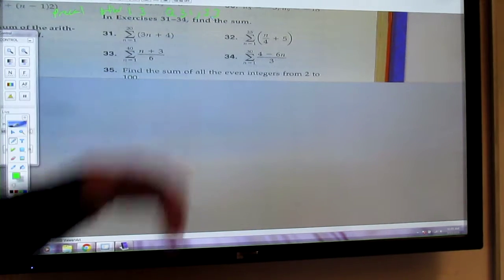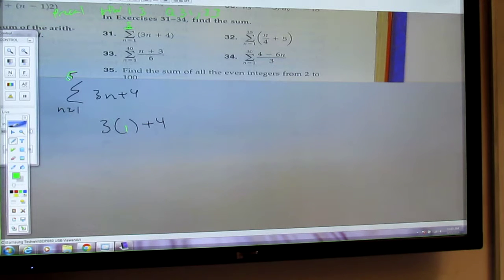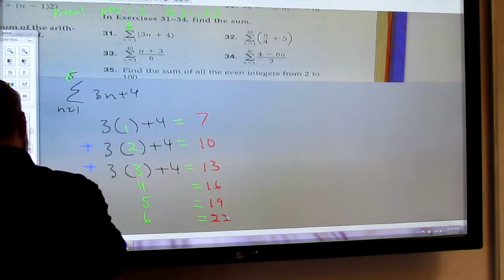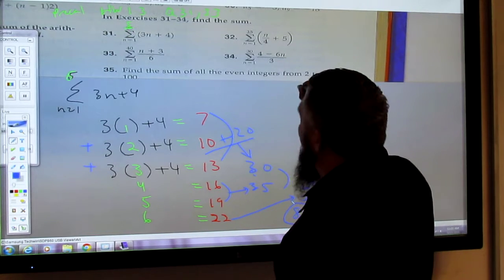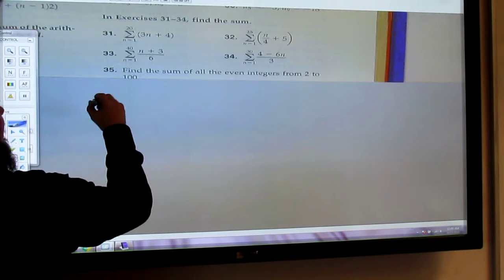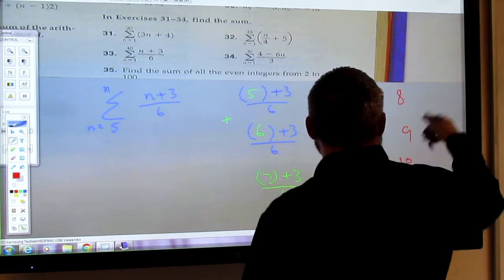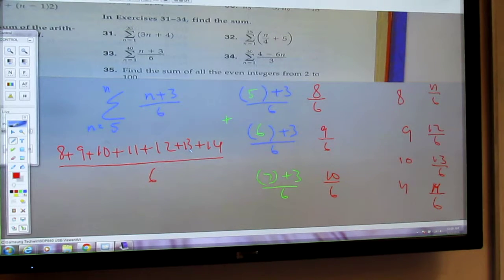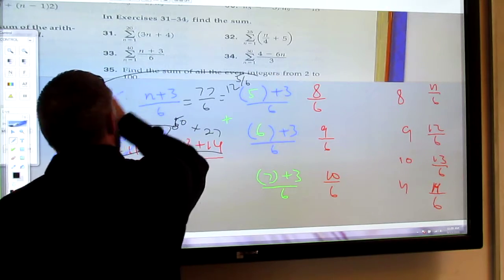MTS PRECAL HW1 3 Q31, 33